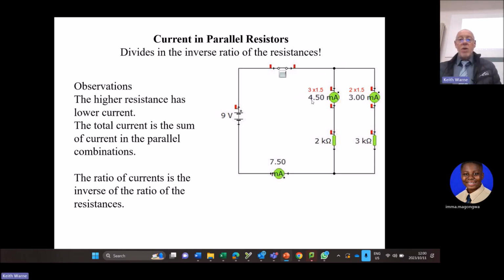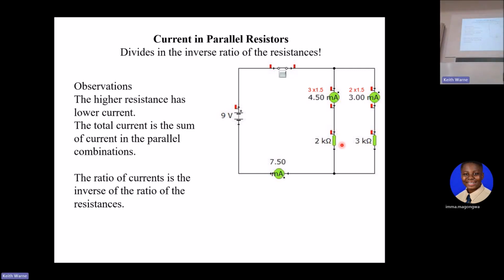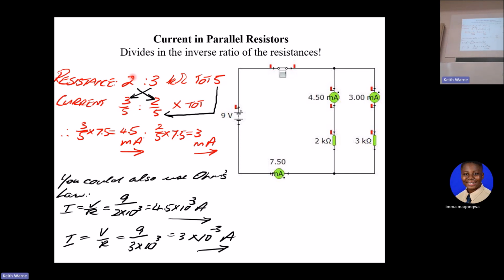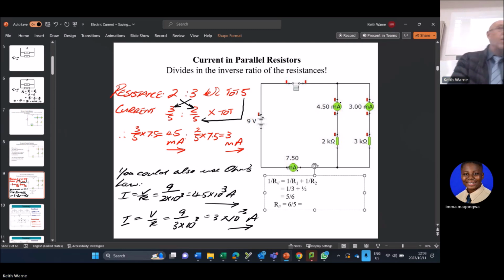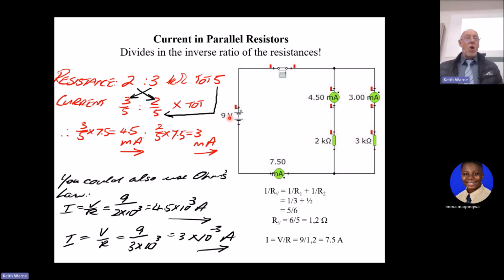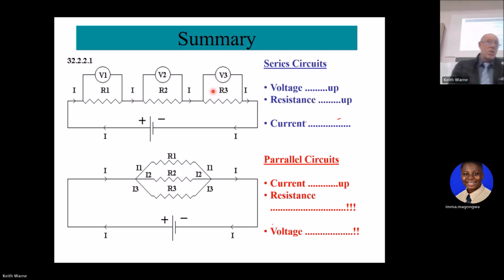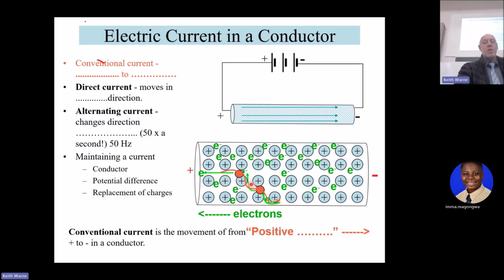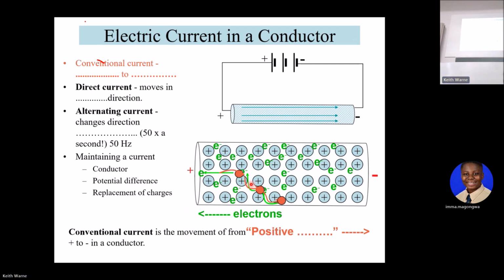Current Through Parallel Resistors